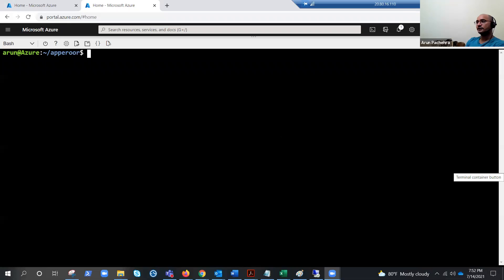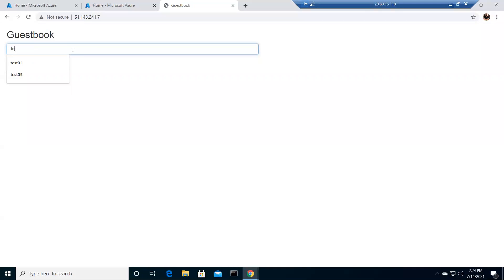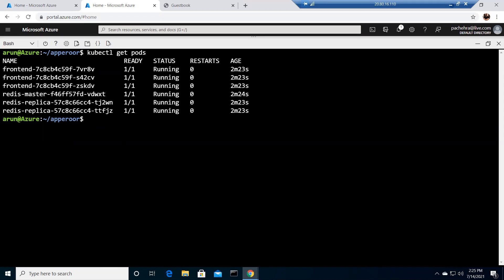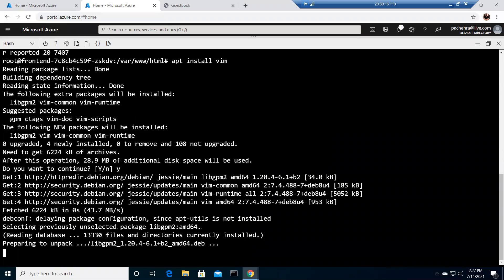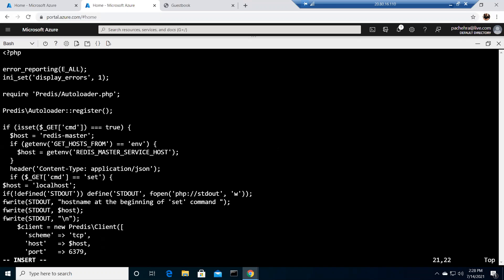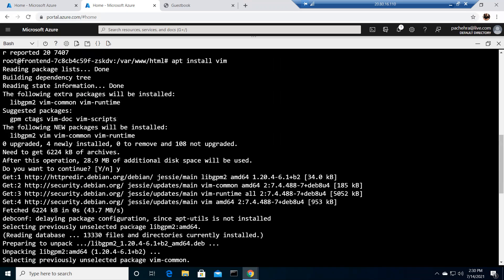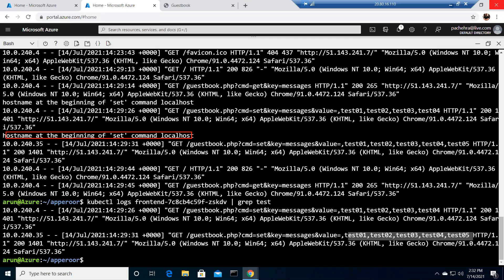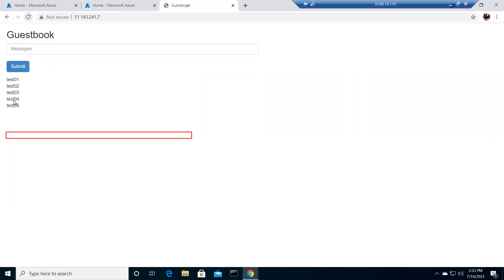Azure Kubernetes Service : Troubleshooting Part-3